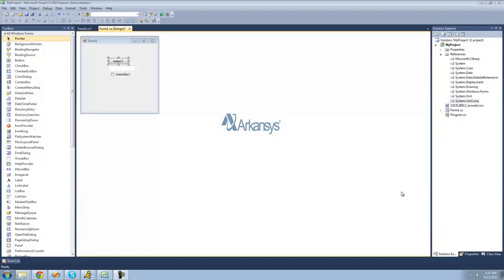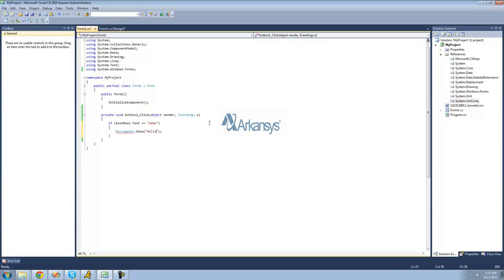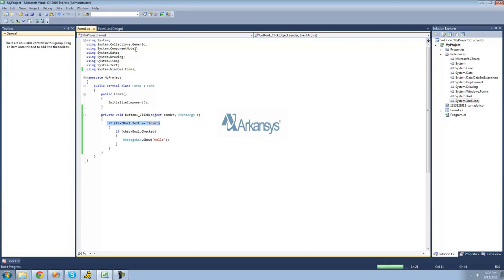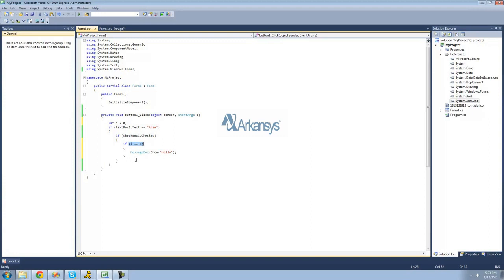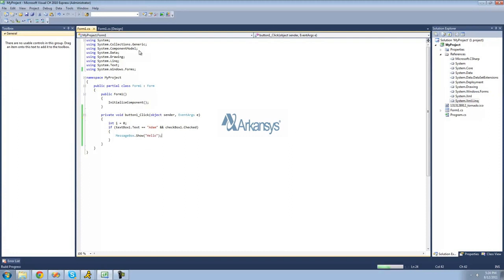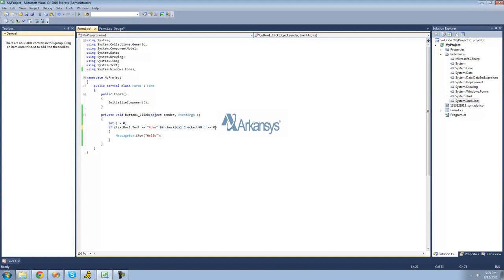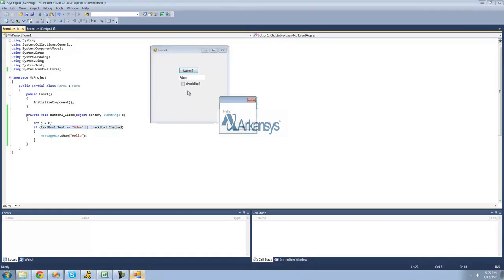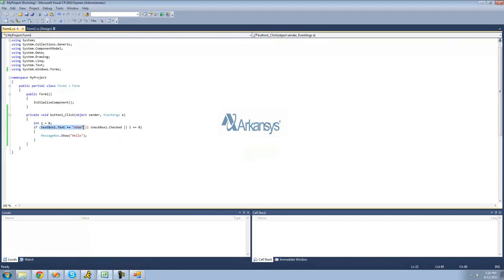C# Online Training | C# Online Tutorials | C#.Net Online Classes